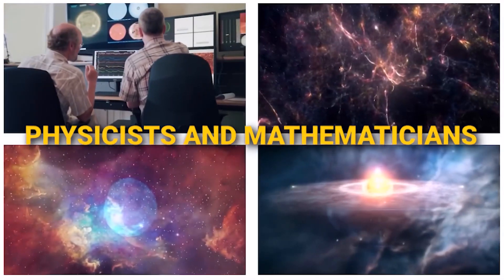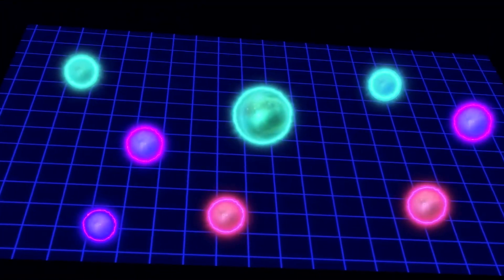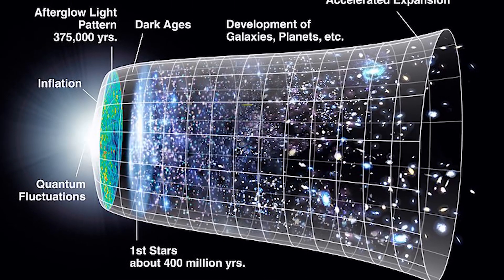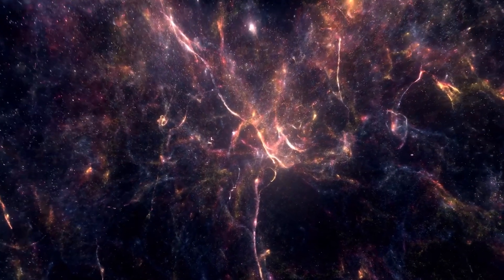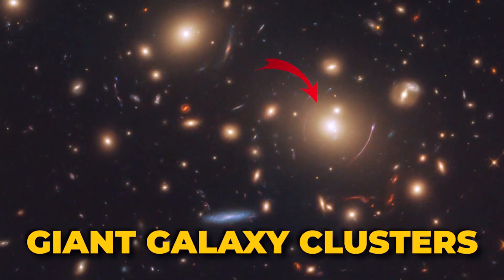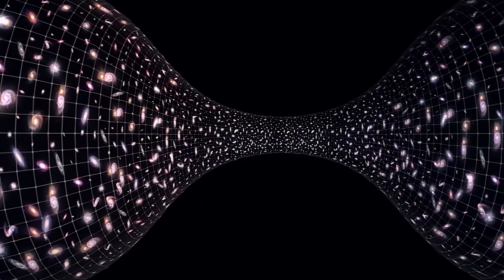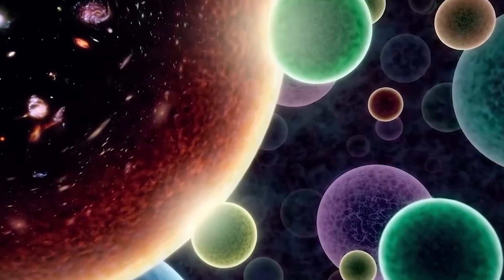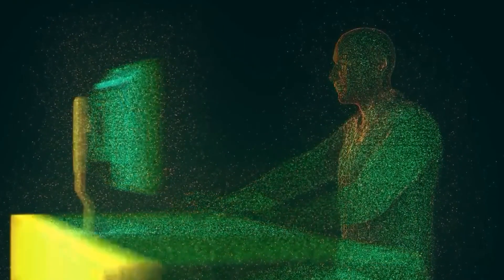5 Possible Theories On What Lies Outside The Observable Universe!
5 Possible Theories On What Lies Outside The Observable Universe!

In this video we’ll walk you through:

An exploration of the concept of the observable universe, its size, and the idea that there might be an infinite expanse beyond it.

A discussion of Dark Flow, a mysterious phenomenon that challenges our understanding of the universe and suggests the presence of structures beyond our observable cosmos.

Insights into the intriguing theories of Infinity Bubbles, Lee Smolin's Theory of Fertile Universes, and parallel universes, which expand on the idea of multiple universes and their interconnectedness, pushing the boundaries of theoretical physics and human imagination.

ABOUT OUR CHANNEL:
Cosmic Quest, your portal to the enchanting mysteries of the cosmos! Embark on an extraordinary journey through the universe as we delve into the realms of stars, planets, galaxies, and beyond. Our channel is dedicated to unraveling the secrets of space, exploring celestial wonders, and sharing the awe-inspiring beauty that the cosmos has to offer.